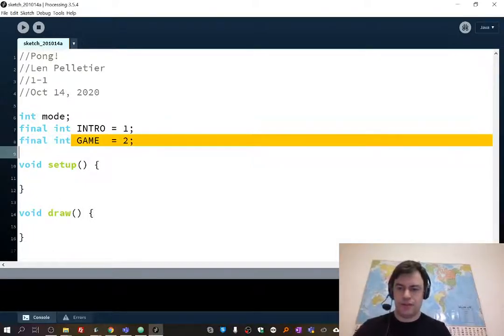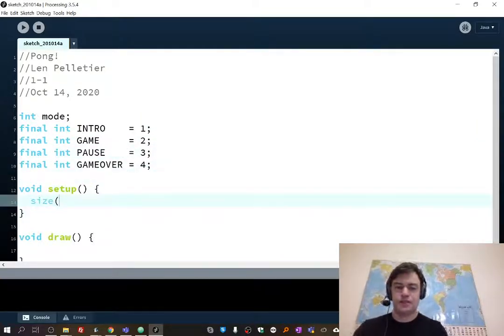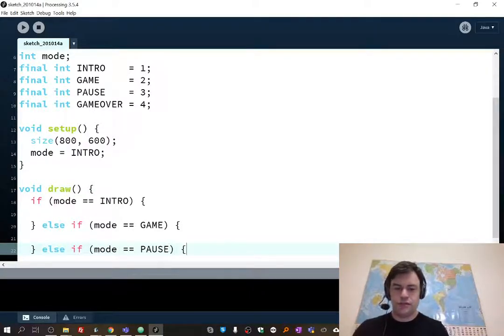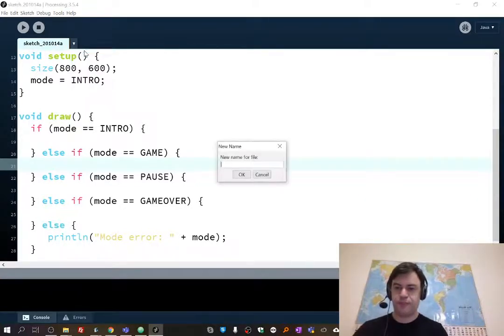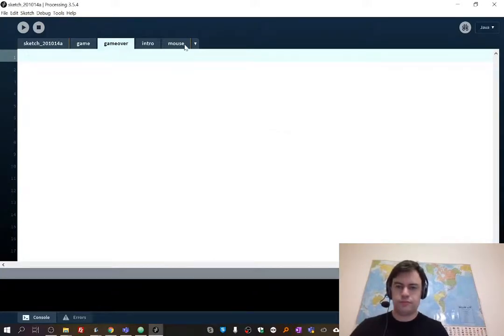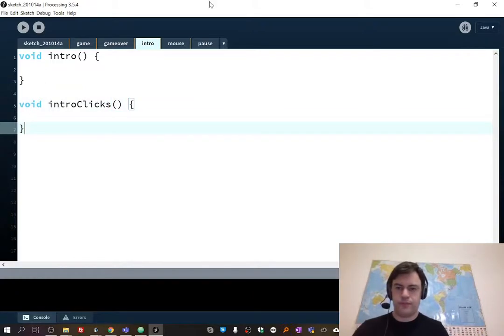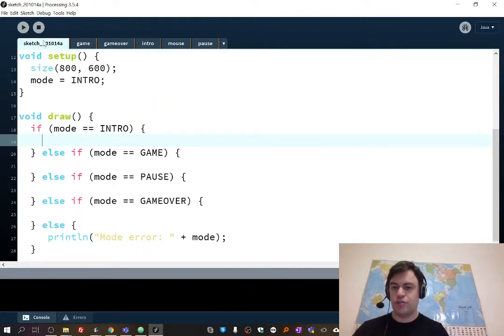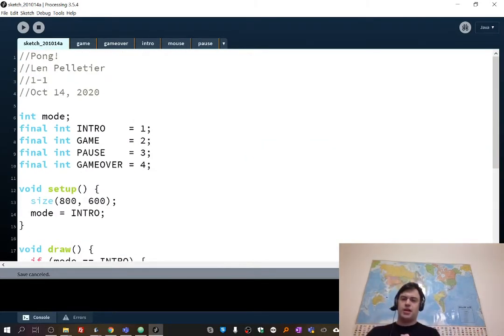Programming 11 Lesson 7A: Pong! Mode Framework